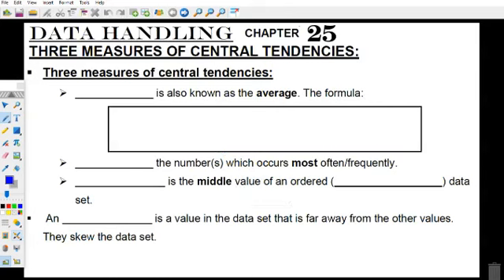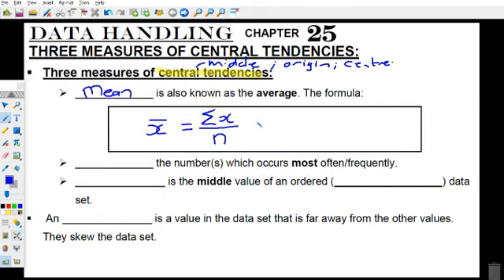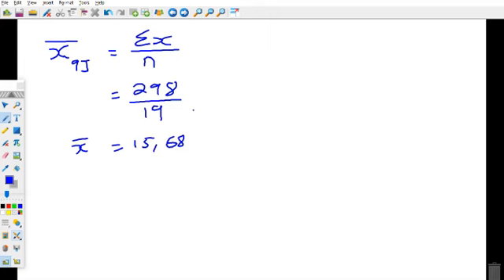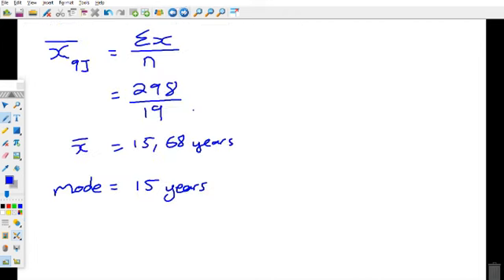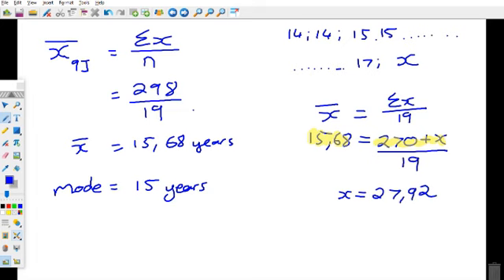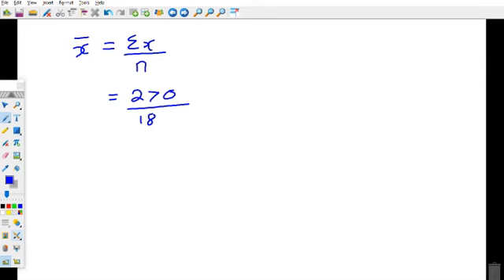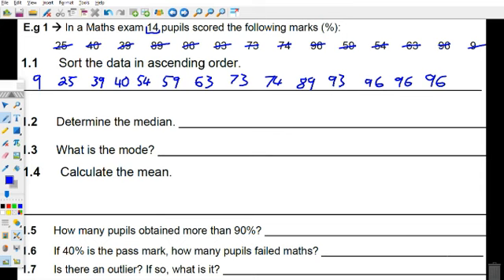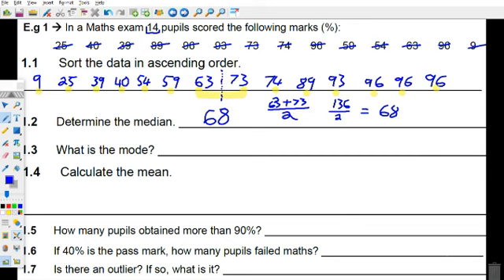Grade 9 Data Handling Chapter 25 Part 1